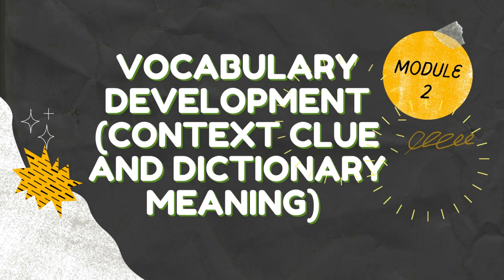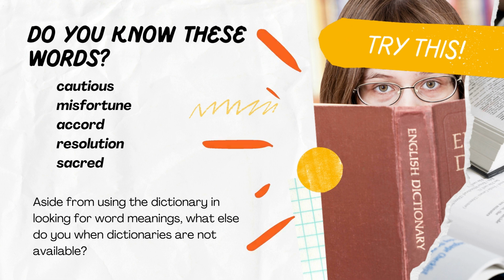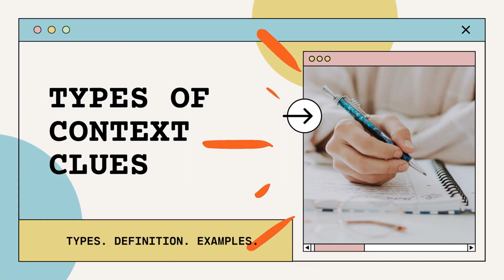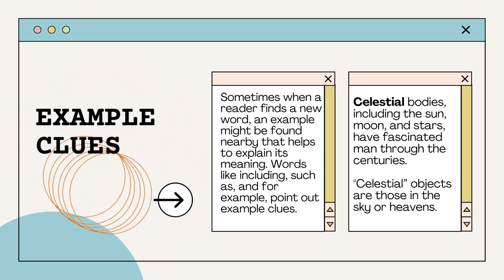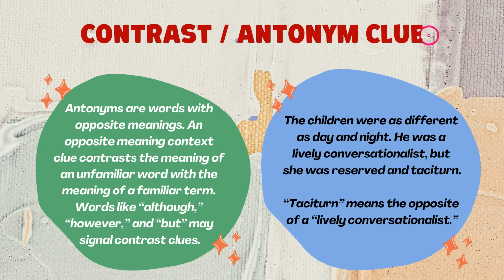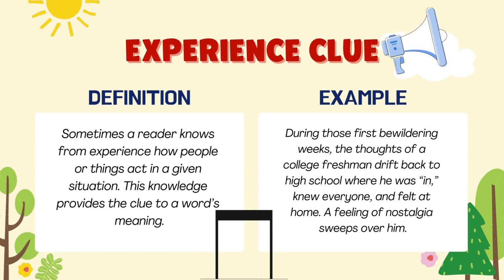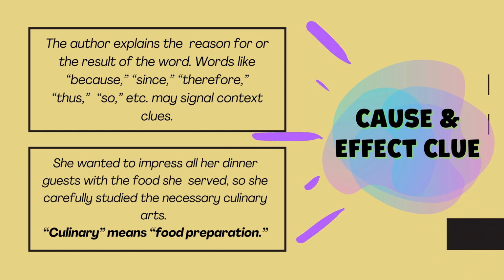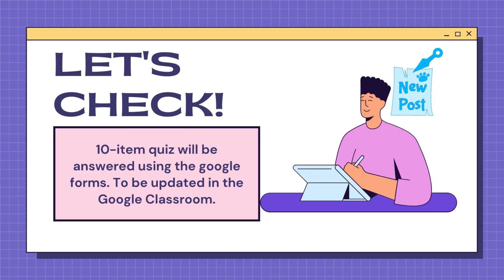ENGLISH 1O QUARTER 1 MODULE 2 WK3: VOCABULARY DEVELOPMENT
ENGLISH 1O QUARTER 1 MODULE 2: VOCABULARY DEVELOPMENT
Vocabulary Development (Context Clue and Dictionary Meaning)

After going through this module, you are expected to:
1. increase knowledge on vocabulary by getting meaning through context or
dictionary;
2. identify/note important details in a reading text using textual aids as clue;
3. respond appropriately to messages of different authentic texts;

Please keep tuning in for more English lessons and Educational videos.